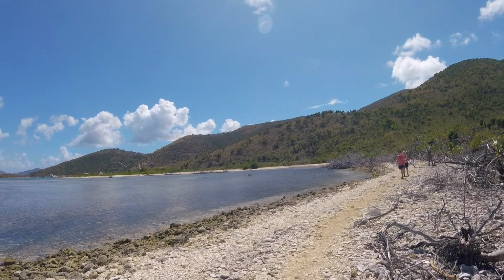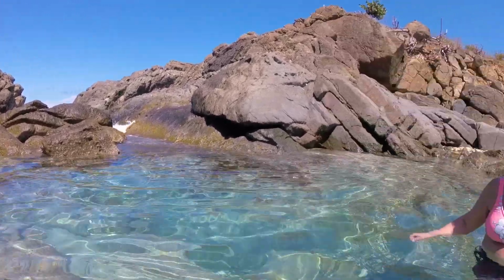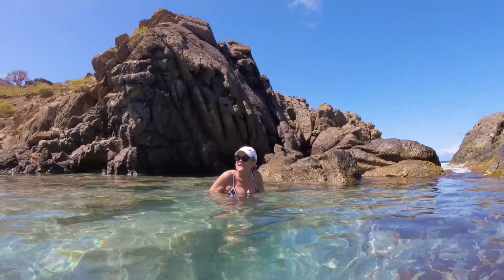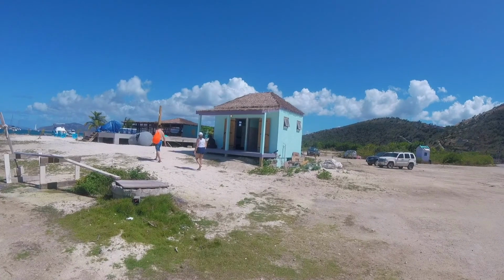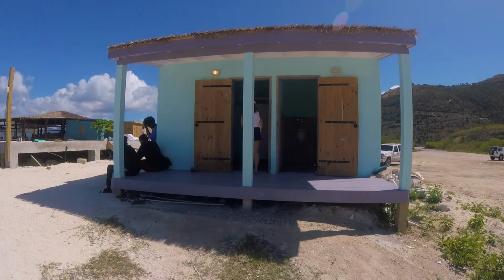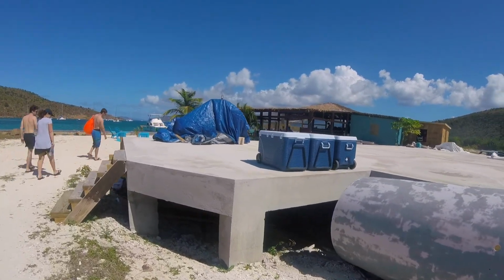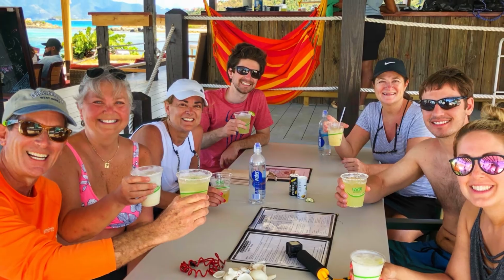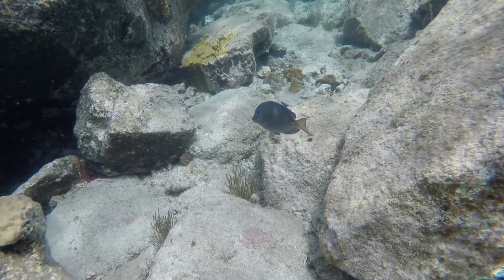British Virgin Island Sailing - The Bubbly Pool March 2019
Welcome Sailors!

On day 3 of our BVI Charter we leave Great Harbor on Jost Van Dyke in the morning and head up the coast to the east end of the island to another anchorage. Here we check out Fox's Taboo Bar and take a hike to the world famous Bubbly Pool. The Bubbly Pool is open to the Atlantic Ocean and huge swells come in and form a natural hot tub or bubbly pool.  On this trip it was fairly calm but we still had a few waves come in to give us a thrill.

On the hike to the pool we noticed that Hurricane Irma had totally wiped out all the mangrove trees that used to line the trail to the pool.  After our hike we came back to Foxy's Taboo and had a few Margaritas before heading back to the boat.  We noticed new bathrooms and a new foundation were under construction for a new Foxy's Taboo Bar. Can't wait to see what the new place looks like.

We came back to the boat and relaxed a bit and took a quick snorkel before having dinner.  What a great day with family and friends!

Make sure to check out our next video as we head to Virgin Gorda to hike through the Baths and then onto Leverick Bay in the North Sound where we spend the night.

Sail On ~~~/)
Mark